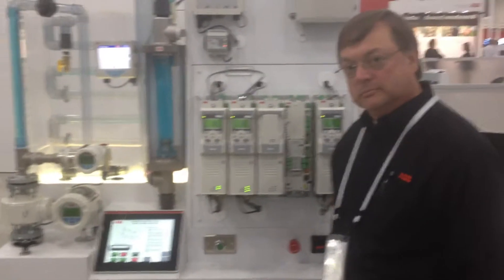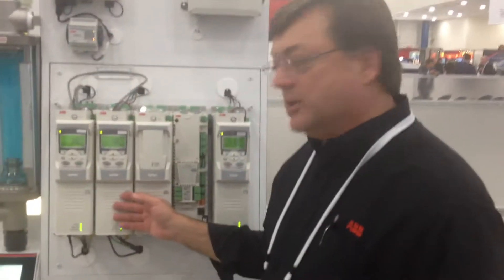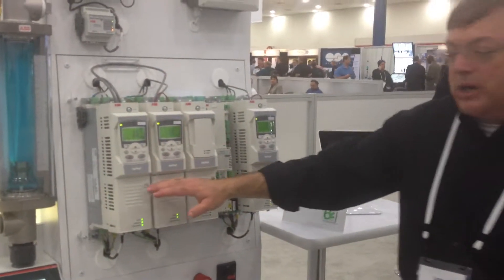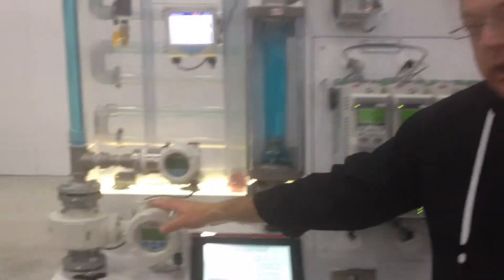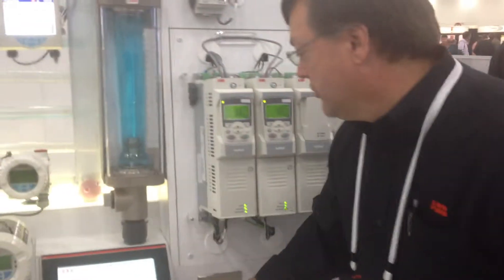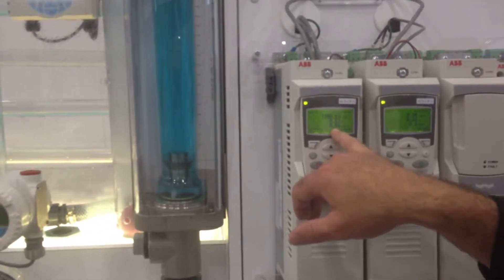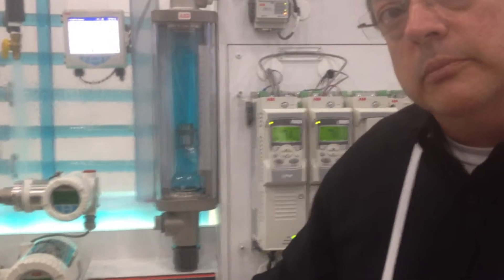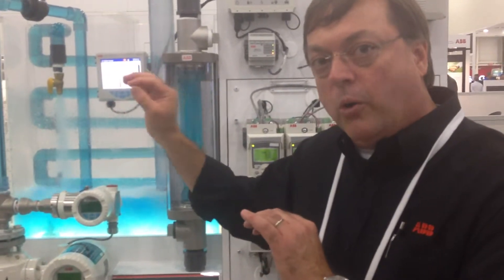APW ABB - Pumping Control System - Larry Stanley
Larry Stanley describes ABB's ACQ810 Pumping Control Drive. The ABB ACQ firmware provides specific functions useful in Pumping applications. Functions such as Soft pipe fill and the ability to detect and measure flow without external flow meters. Larry Stanley is one of many ABB / Baldor Specialists Cliff Jones interviewed during APW.